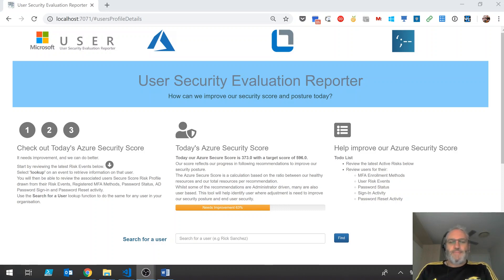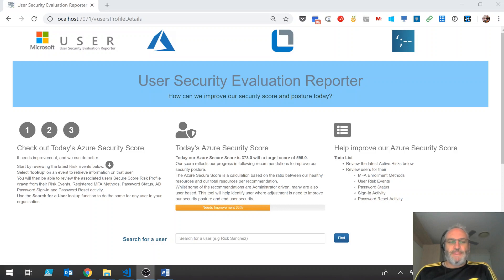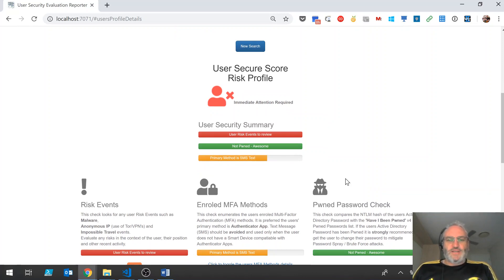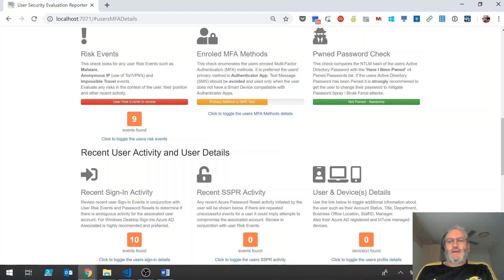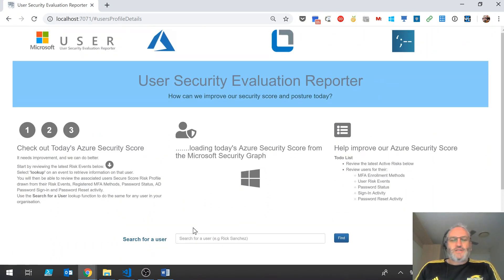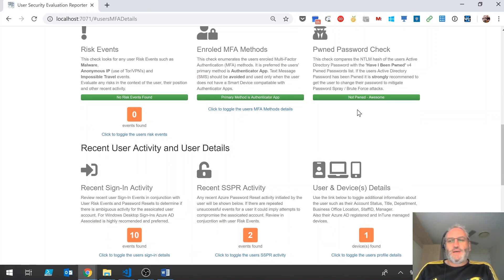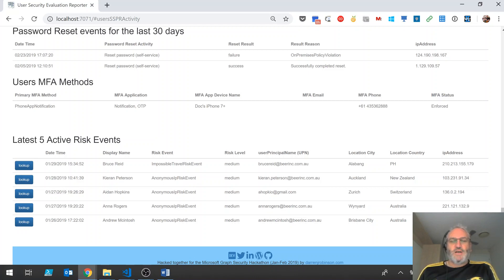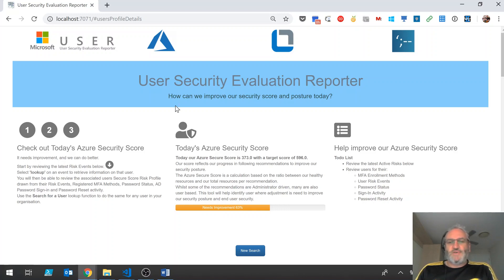Microsoft USER - Microsoft Graph Security Hackathon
Demonstration of Microsoft User Security Evaluation Reporter (USER)

Problem
A Security Administrator within an Organisation enables security related configuration options on an Azure Tenant to implement security controls that align an organisation with Microsoft recommendations and best practice.
The Azure Security Score provides an evaluation on the alignment of an organisation with best practice, however to some extent it still requires end users to have the right configuration for security related elements of their profile. But as a Service Desk Operator or Cyber Security Officer there isn’t a single view of a user’s security posture that can give you an individual user security score summary.
Introduction
Microsoft User Security Evaluation Reporter (USER) is an Azure AD and Active Directory tool for use by the Service Desk and Cyber Security Officers to get instant visibility of an organisations Azure Security Score that allows them to then evaluate current risks within an organisation right down to individual users.
When the Azure WebApp loads the current Azure Security Score is retrieved, evaluated and displayed for alignment with Microsoft Recommendations. Also, on load the last 5 Active Security Risk Events are displayed.
The Service Desk Operator or Cyber Security Officer can select one of the recent Security Events and drill down further into the associated identity. They will be quickly able to understand the users’ individual security posture aligned with best practice.
What are the recent Security Risk Events for that user? Does that user;
• Have MFA enabled? Is MFA enabled with an Authenticator App as the primary method?
• Is the users Active Directory password in the Pwned Passwords v4 list from Have I Been Pwned?
• Has the user recently being attempting Azure Password Reset functions?
• What are the last 10 logins for that user?
• What is the base user information for that user and what devices are registered to that user? Is the device Azure AD Joined?
Guidance is given for the retrieved user based on the configuration of the security options or risks associated with their profile.
Service Desk Operator
Likewise, any user in the environment can be searched for and returned. When a Service Desk Operator receives a call for a user they can use Microsoft USER to search for and retrieve that user.
Does the user have multiple accounts (Hybrid (AD and Azure AD), Cloud Only and/or B2B)? What is the users recent activity?
As part of the call with the end user the Service Desk Operator could configure the users AD/AAD account to require a password change on next logon if their password has been Pwned. They can advise and talk the user through changing their primary MFA method to use an Authenticator App over SMS. They can see if the user has been having problems using Azure Password Reset and why that maybe failing (e.g fuzzy password violation). They can also review the recent logons for the user and if the user’s Windows Desktop isn’t Azure AD Joined they can talk the user through doing that.
Summary
Through everyday use of this tool as part of end-user interactions by the Service Desk Operators and Cyber Security Officers, the Security Posture of end users calling the Service Desk or those who are being flagged with Risk Events can be improved.
Continuous improvement of end user security posture will also improve the Azure Security Score for the organisation enforcing and aligning with the configuration implemented by the Security Administrators.